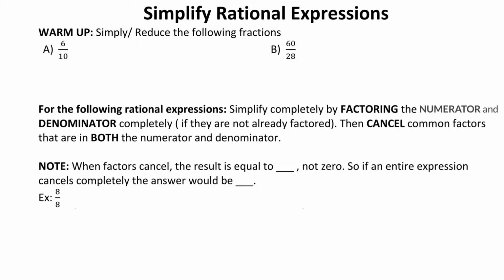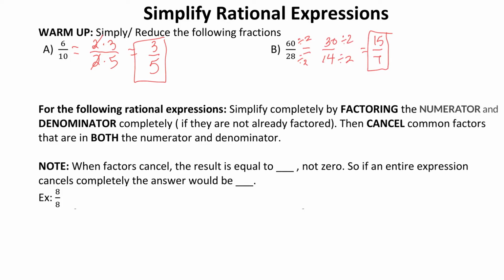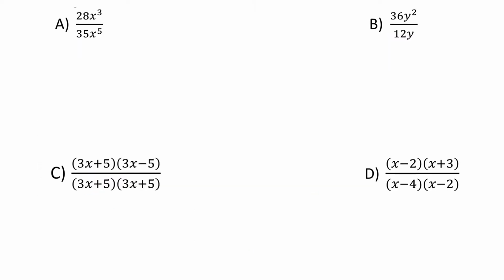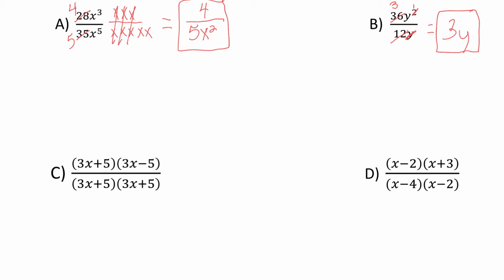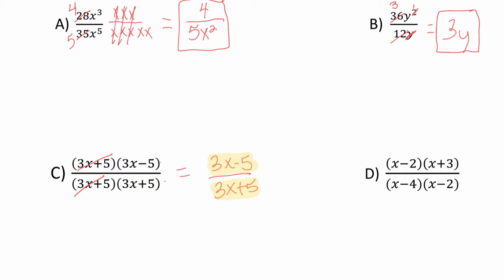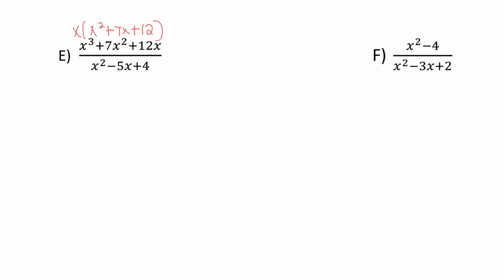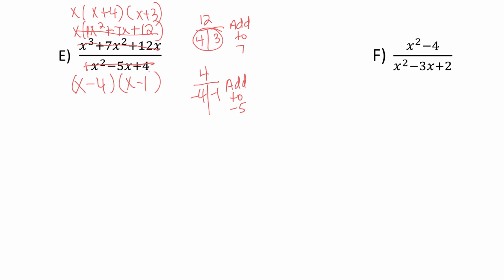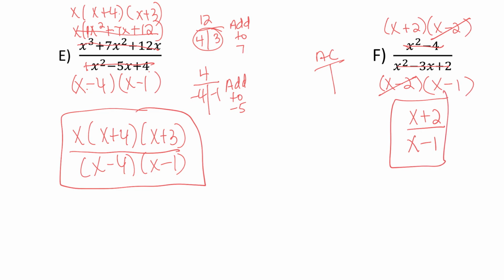10.2 simplify rationals